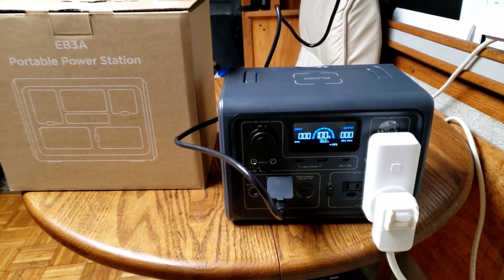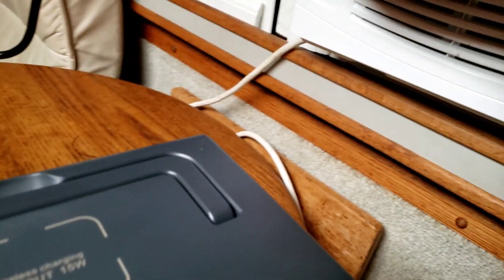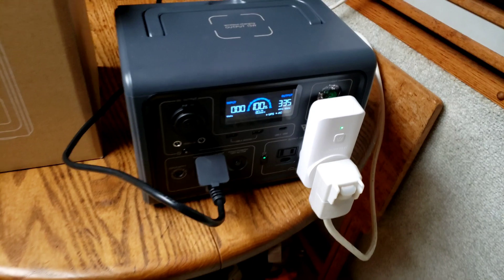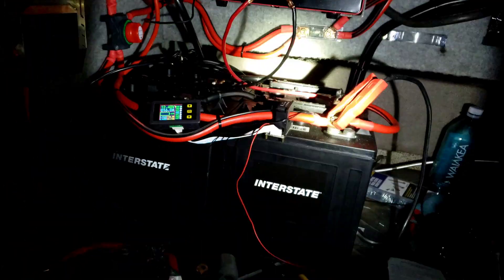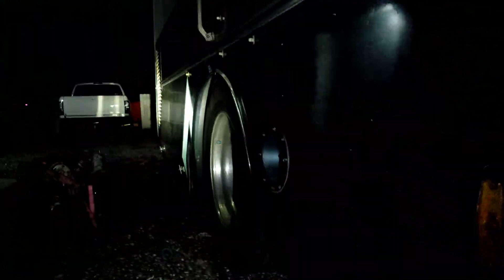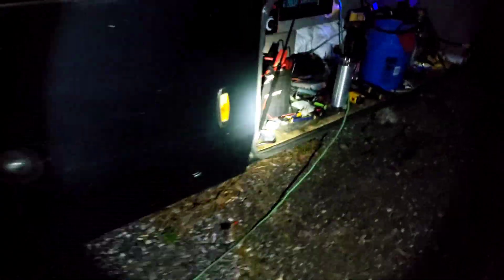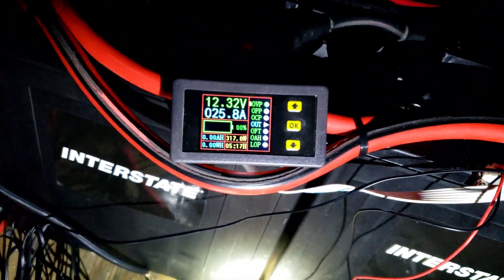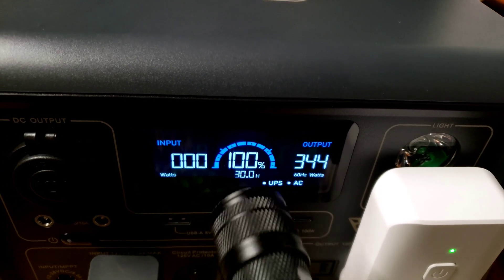BLUETTI+Lead Acid Battery Hack running Air conditioner A/C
I took a BLUETTI into my RV to run a small window 4000 btu Air conditioner. I have 6 golf cart batteries to make 1 big 12v battery and 4000 watt inverter for RV to run ac all night now using this BLUETTI it cut the wattage in half of what I was pulling from my lead acid batteries. Hack worked